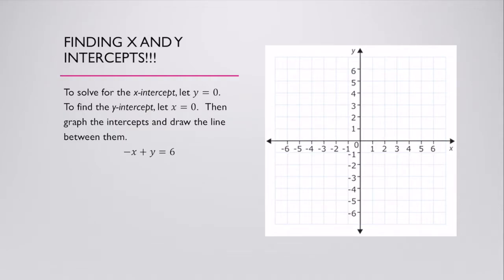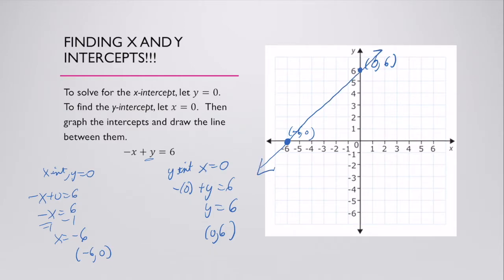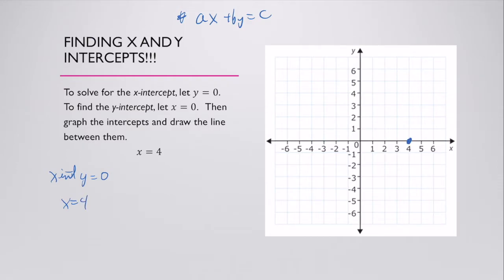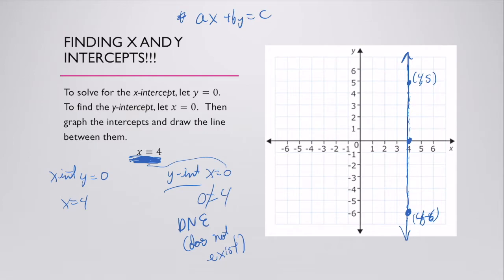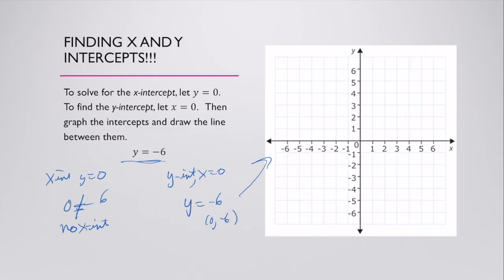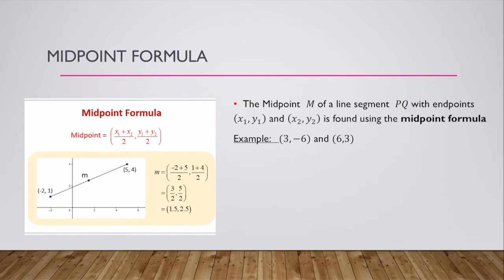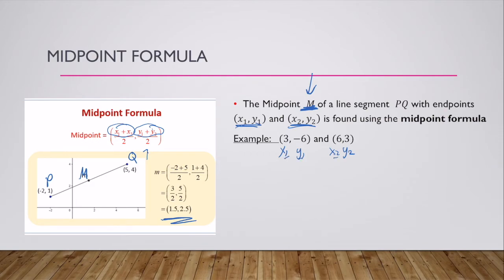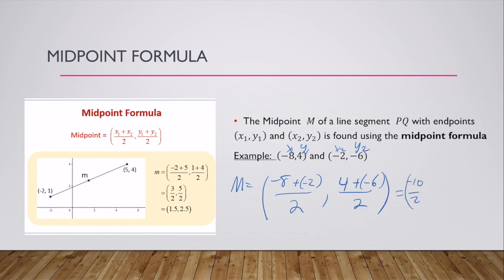Section 2.1 Part 2, Corequisite Algebra